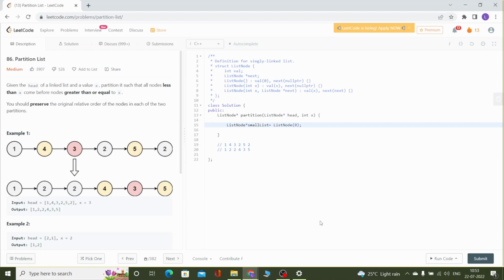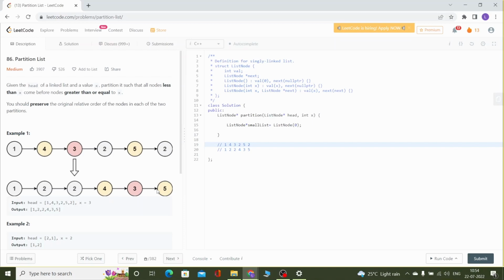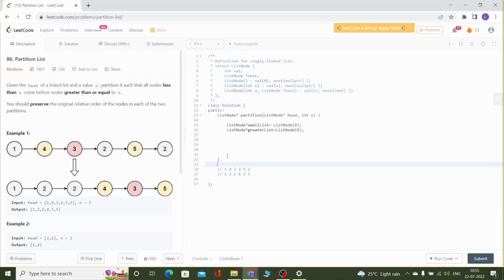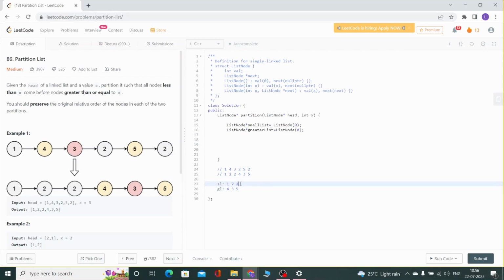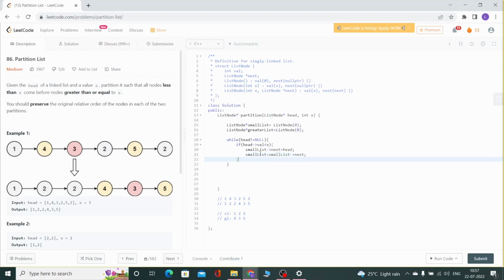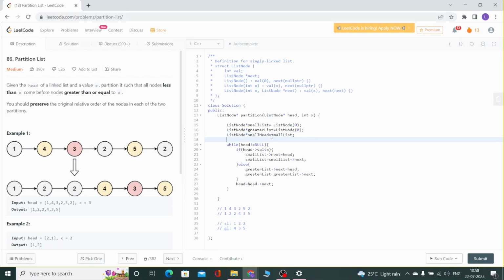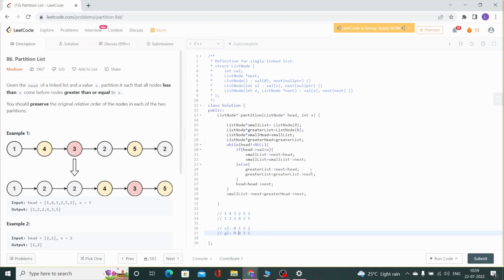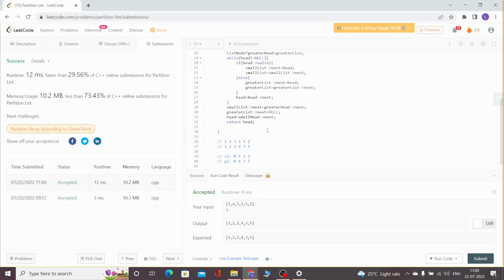Daily LeetCode Question Solution Partition List